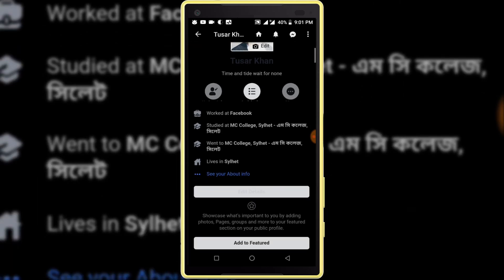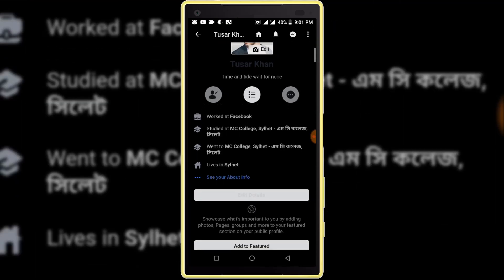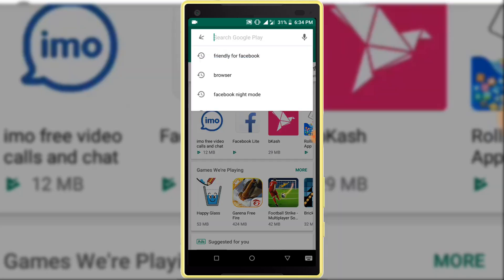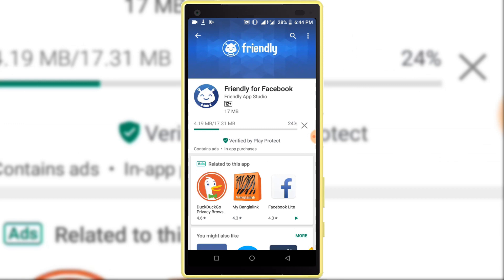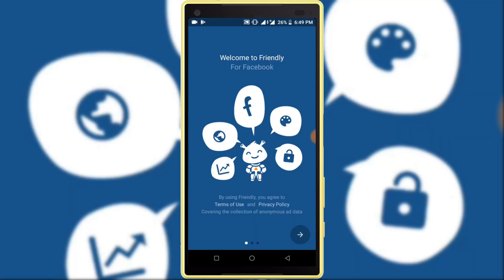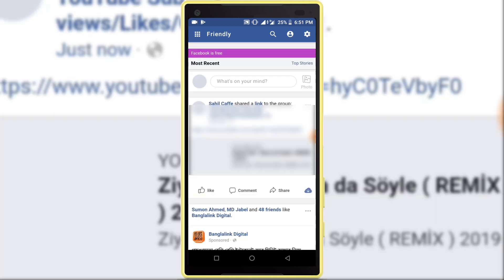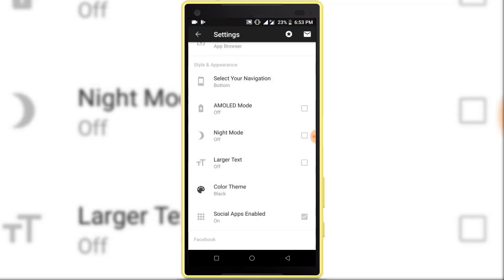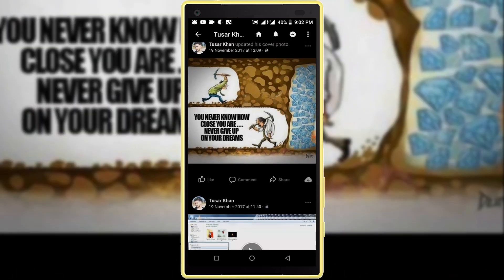How to Enable Dark Mode on Facebook Android - Facebook Dark Mode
How to Enable Dark Mode on Facebook Android - Facebook Dark Mode, This video about how to active night mode on facebook, you can active night mode from your android device with this video method.